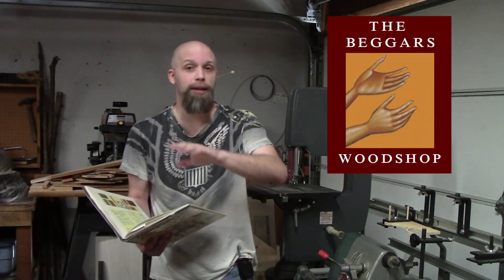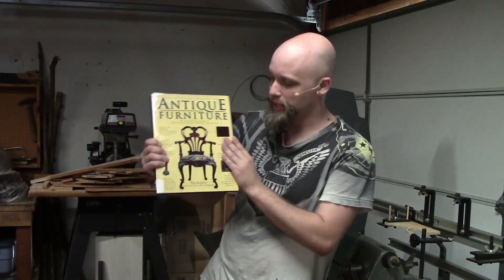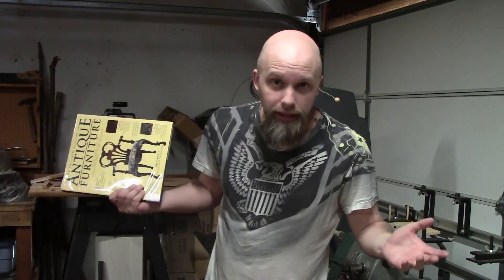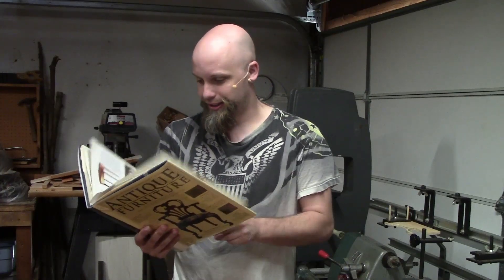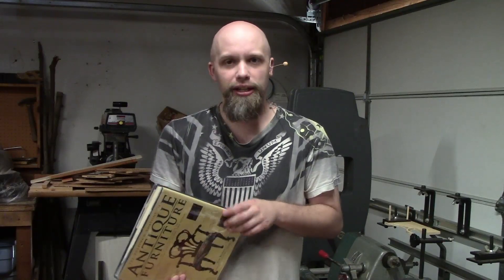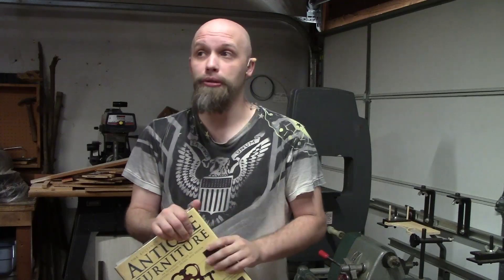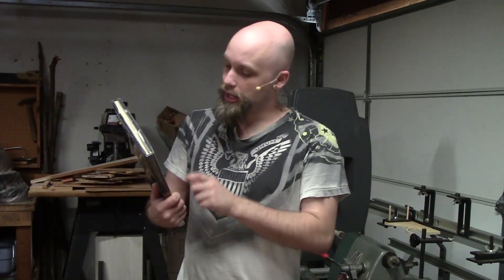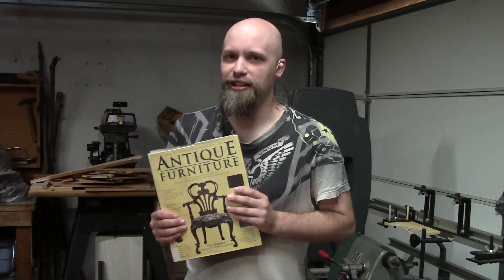The Beggar Recommends a Book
I recommend to you The Bulfinch Anatomy of Antique Furniture by Tim Forrest.